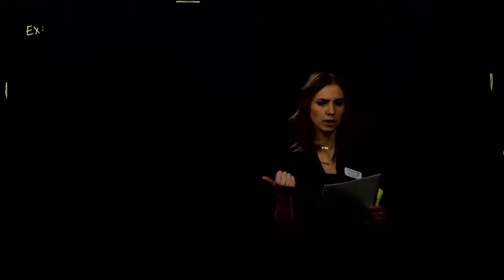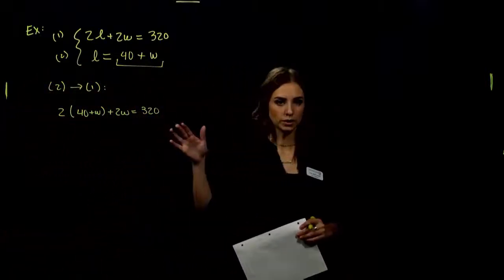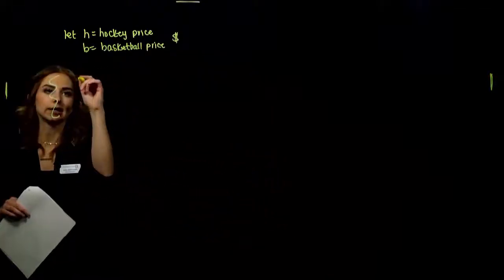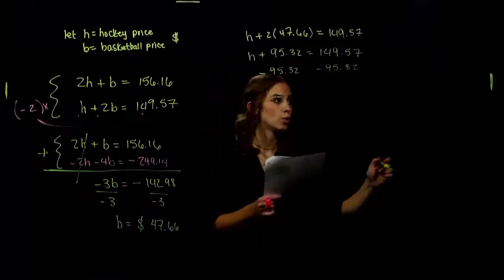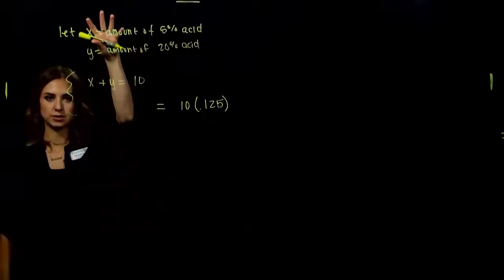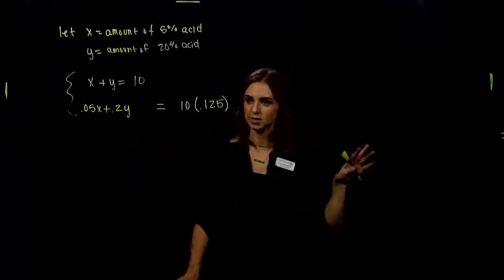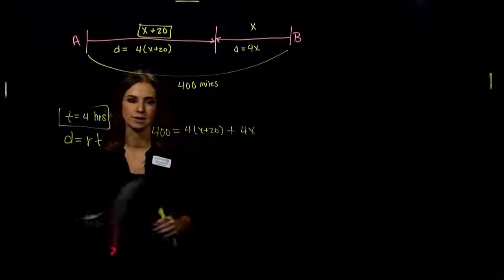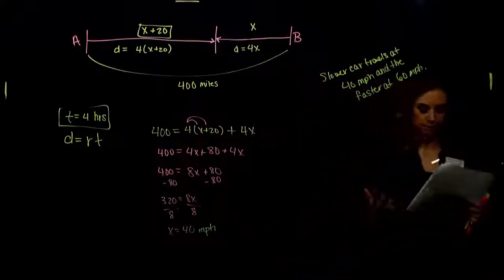M105 Section 8.8